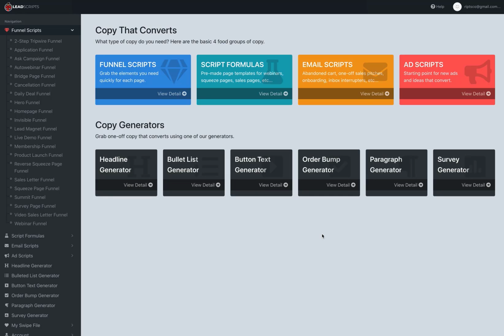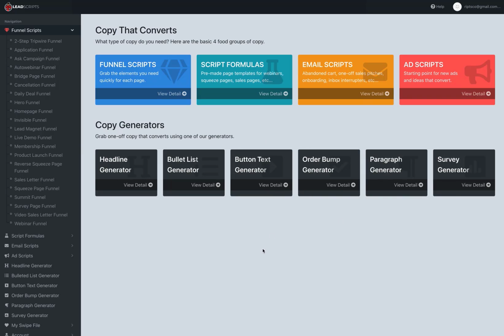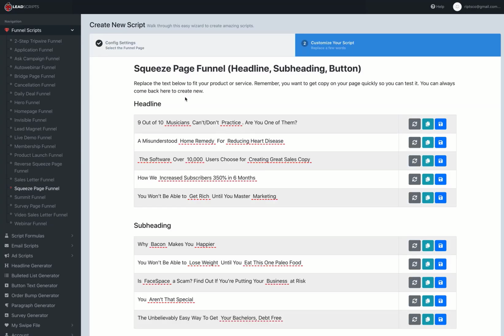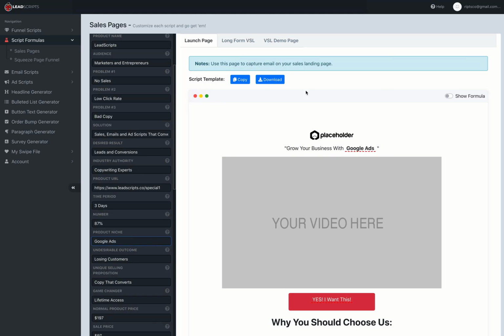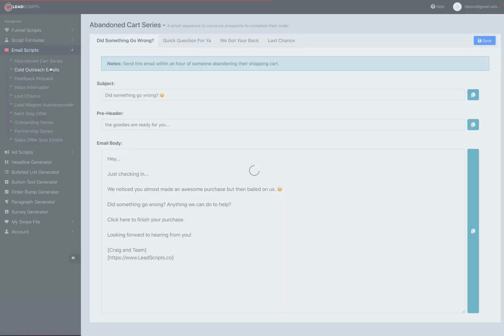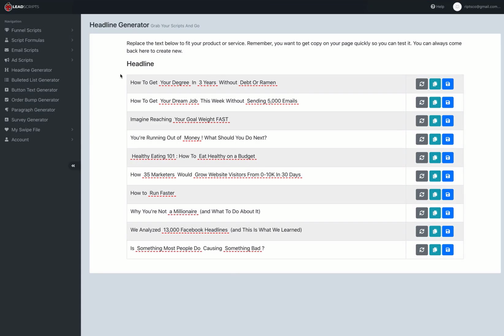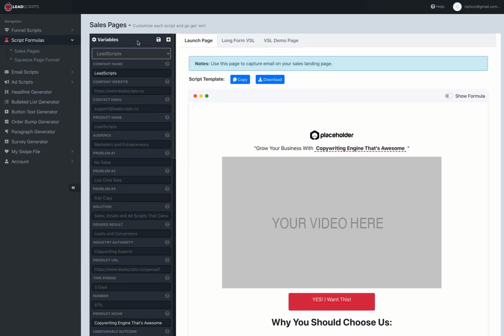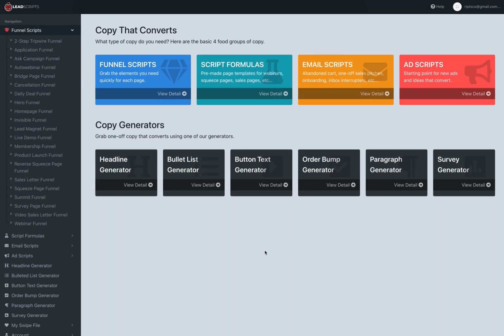LeadScripts Review, Demo +Tutorial I Create content for marketing, including funnels, emails, & more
TL;DR

In this LeadScripts review, we will talk about what is LeadScripts software, how it works, LeadScripts lifetime deal, how to use LeadScripts, LeadScripts tutorial, LeadScripts demo, LeadScripts pricing & plans and some of the features that are available.